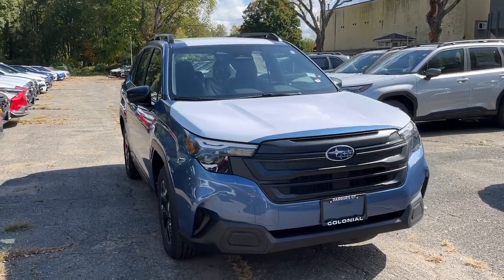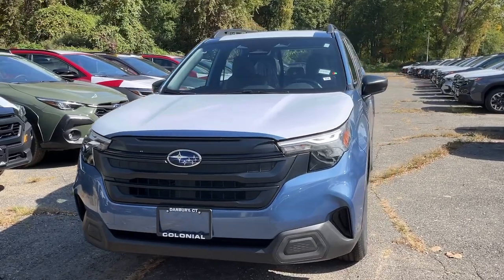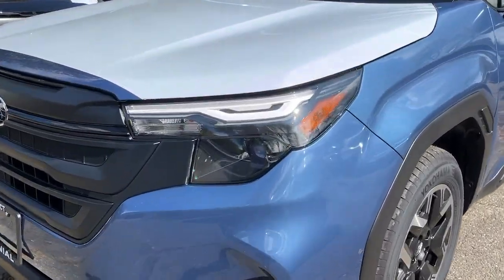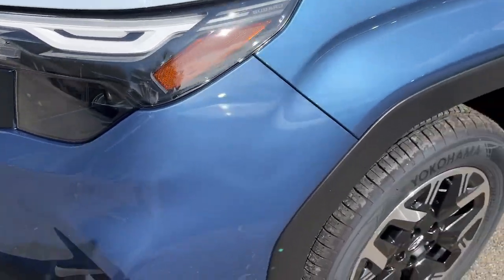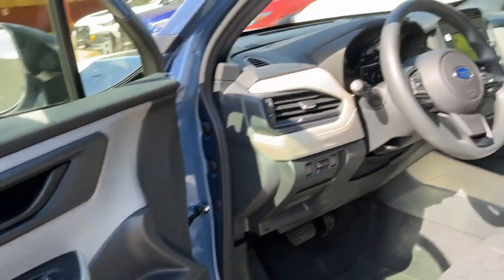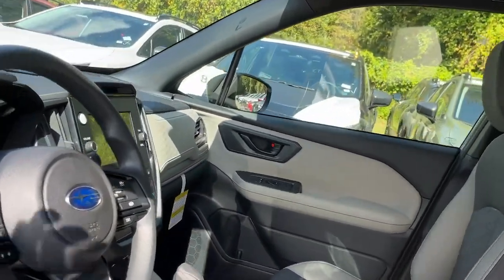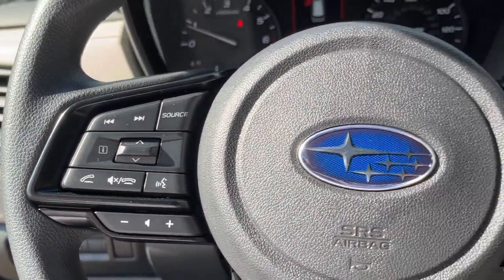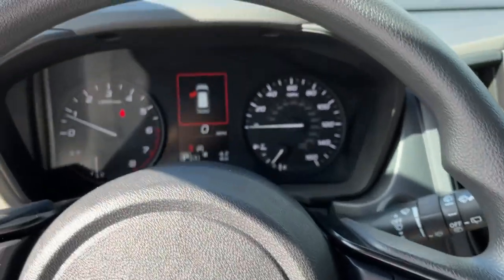2025 Subaru Forester Danbury, Brookfield, Ridgefield, New Milford, New Fairfield, CT N8251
Horizon Blue Pearl New 2025 Subaru Forester 2.5L available in Danbury, Connecticut at Colonial Subaru. Servicing the Brookfield, Ridgefield, New Milford, New Fairfield, CT area.

Colonial Subaru
89 Newtown Rd

Standard Model,All-Weather Floor Liners,Rear Bumper Cover,Wheel Locks - Alloy